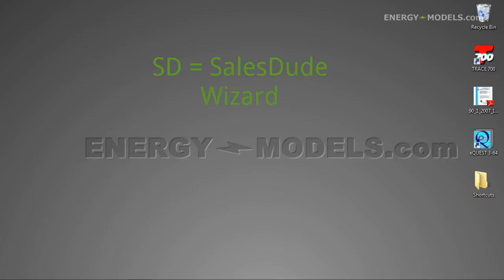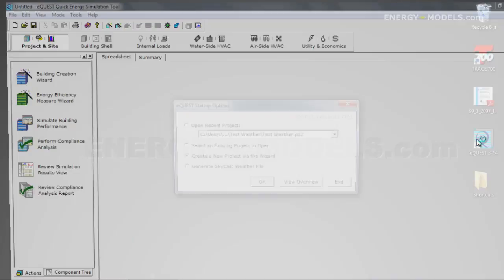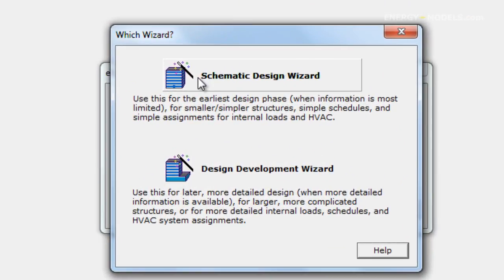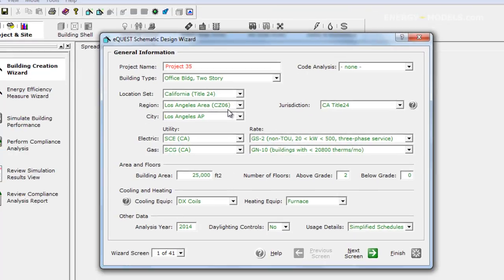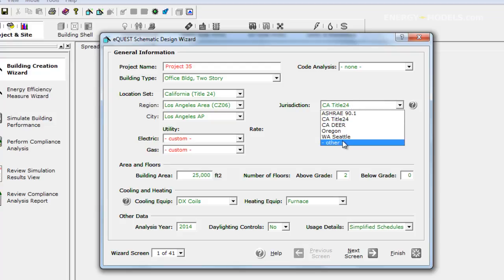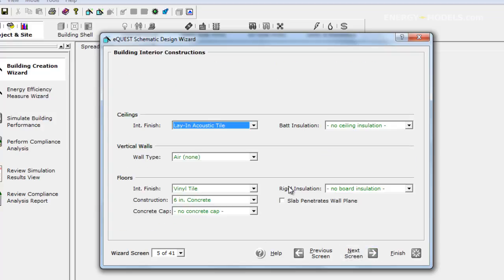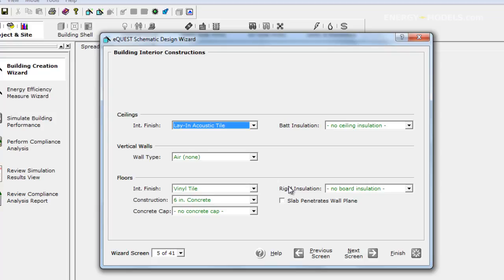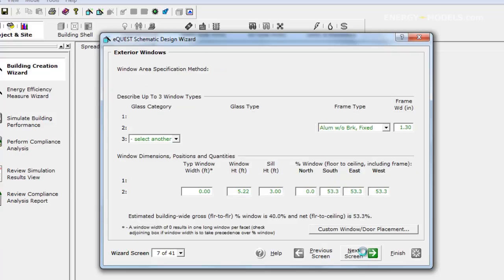2-1 Wizard Duel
Thanks for viewing this preview video from Energy-models.com. We hope it is helpful! To access the full video please sign up for the course

We’re going to go ahead and take a break from our model and slow things down a bit, and cover a topic that a lot of people have questions about, and that topic is: which wizard should I use?

You may not have this question, but eventually, someone’s going to ask whether or not you should use the SD wizard or the DD wizard. Now, some people should always use the SD wizard, and some people should always use the DD wizard. Of course, if you know enough about this to disagree, then this rule doesn’t apply to you.

Let’s go ahead and open eQUEST.